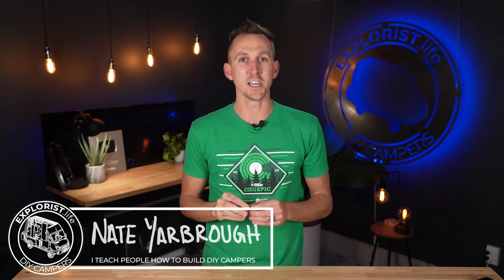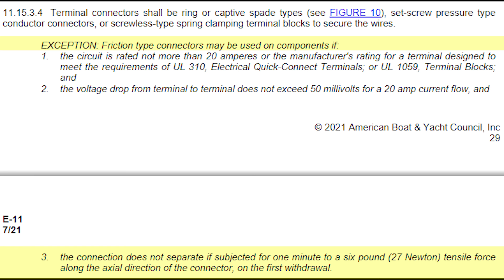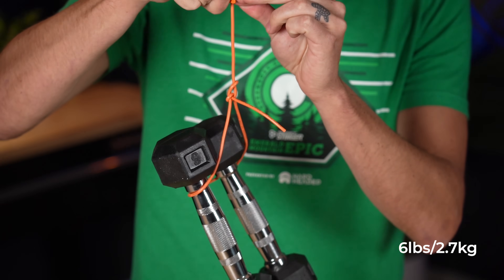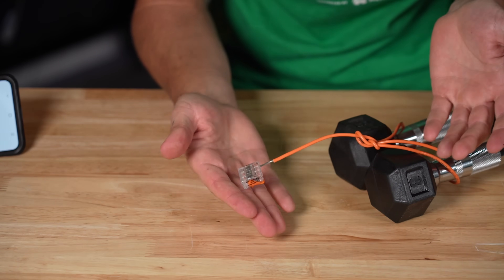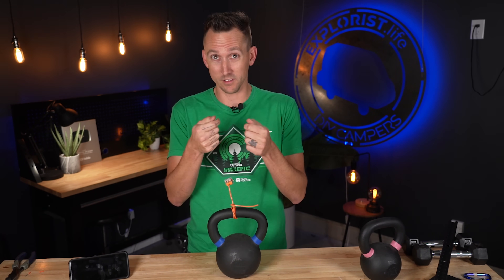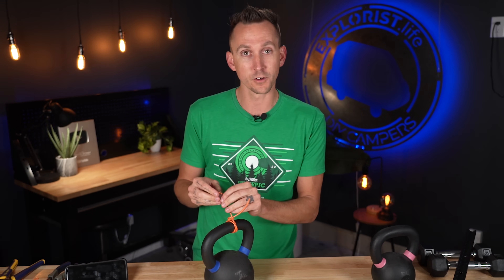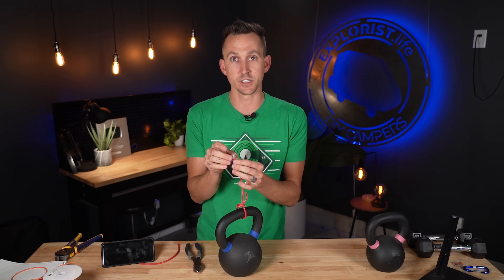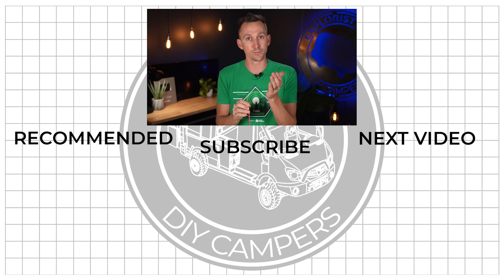ARE LEVER NUTS GOOD? (for a DIY Camper Electrical system)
This video will show you how strong lever nuts are and how they meet ABYC standards for small branch circuits under 20 amps.